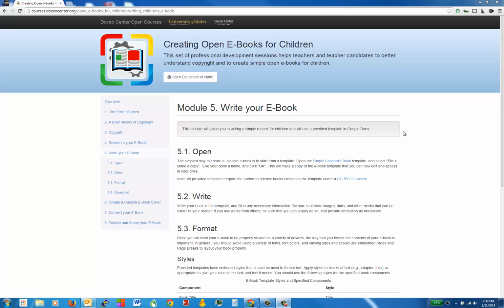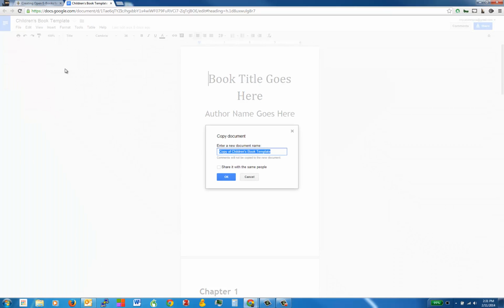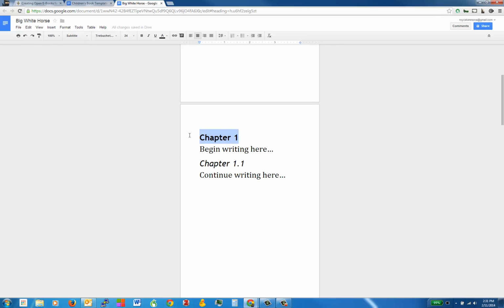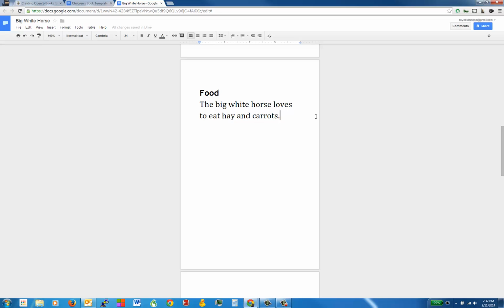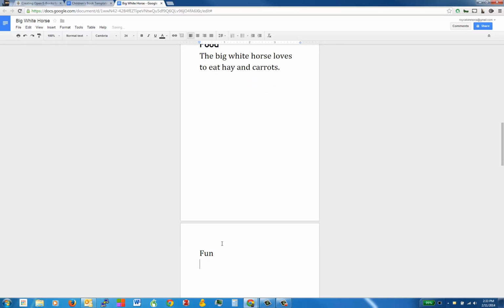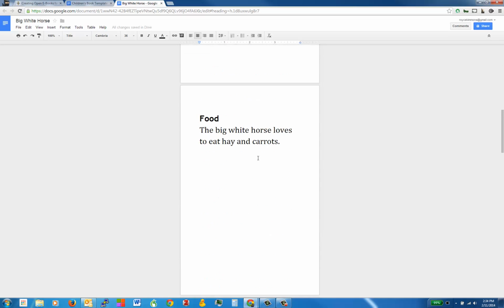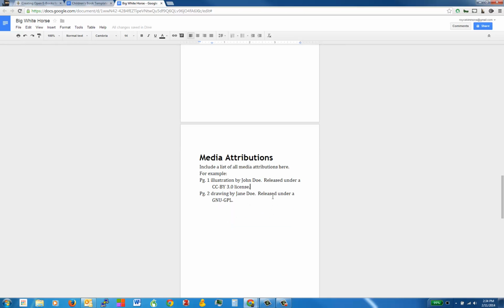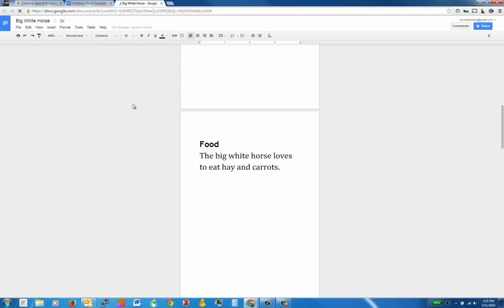Writing a Simple Children's E-Book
This walks you through the process of writing a simple children's e-book using our template.